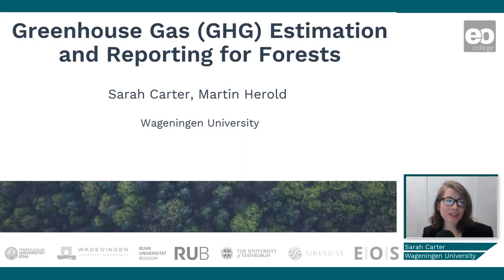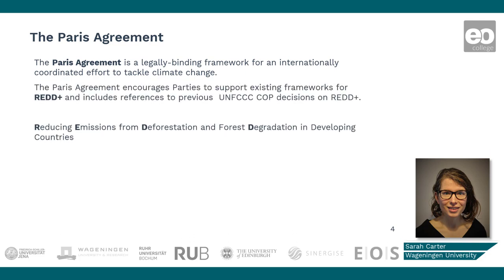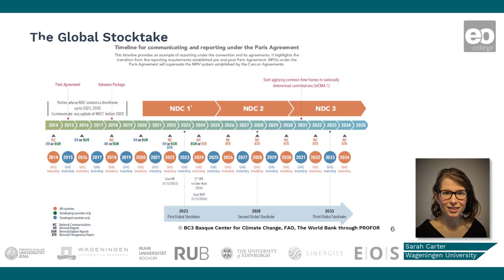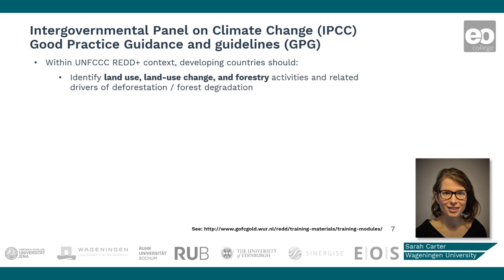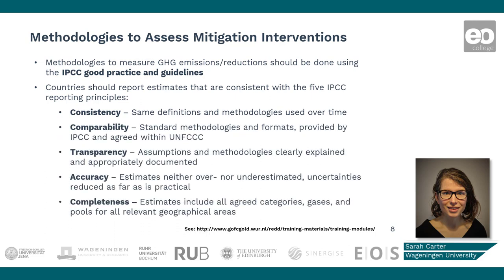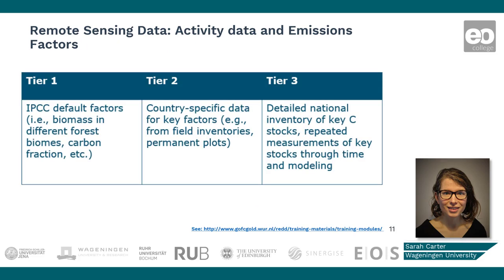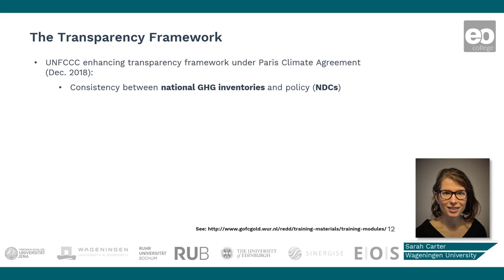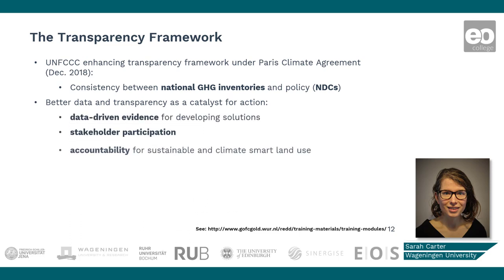Carbon Accounting: Policy Environment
Dr. Sarah Carter on greenhouse gas estimation and reporting for forests.